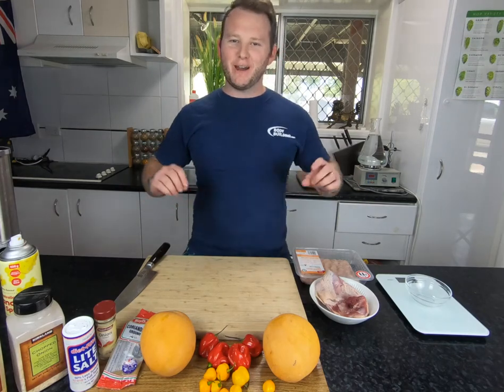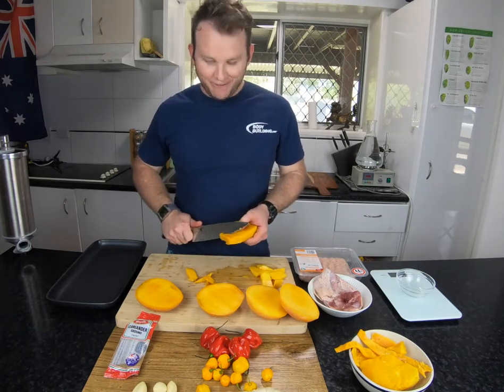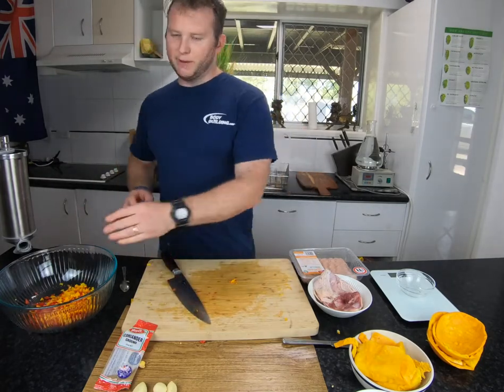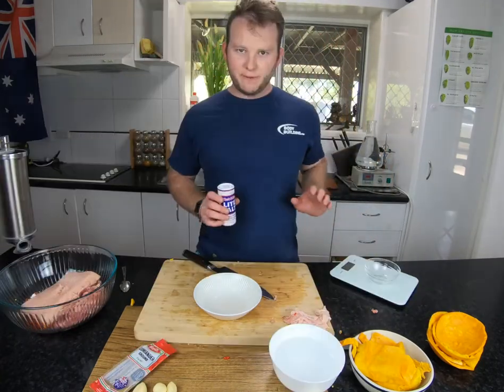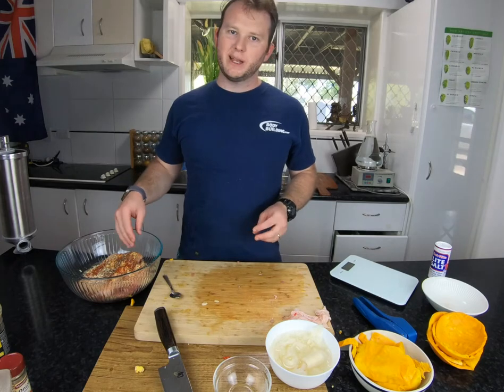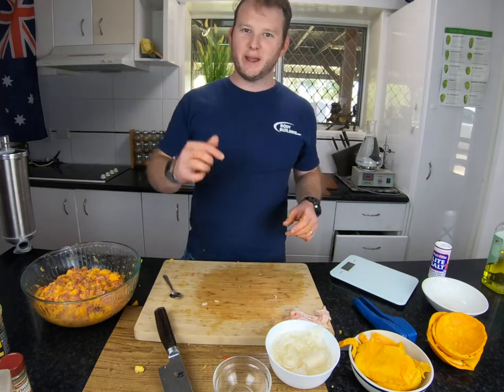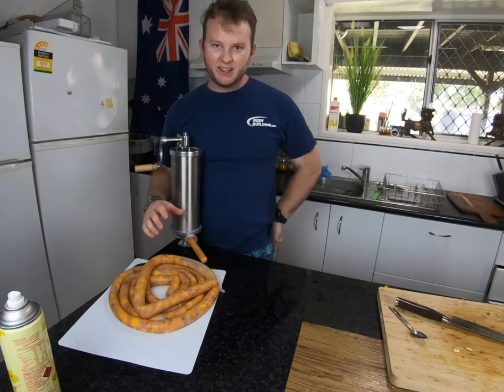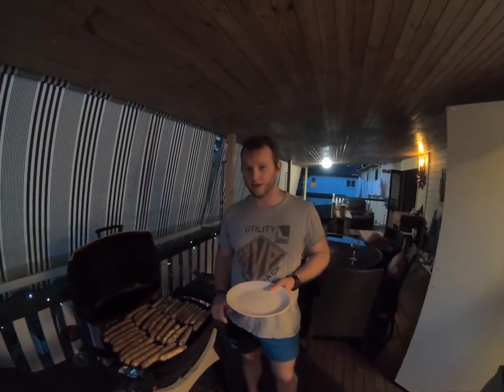HOW TO: Make AMAZING Homemade Mango Habanero Pepper Sausages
If you like a little hot chilli pepper in your chocolate, sweet and spicy Thai dishes, fruit salsas, or rich desserts with just a hint of spice, you’re going to love this sweet and fiery mango habanero chilli laden homemade sausage.

Chunks of juicy, sweet mango give this habanero chicken sausage a lush tropical flavour. Delicious pan fried and served with French toast and syrup or brushed with mango chutney or grilled on skewers with pineapple and red pepper / capsicums. I tend to just cook them on the barbecue.

This is a fun and easy sausage to make. I usually don't stuff all of it in the sausage maker and reserve some of the mixture for patties which make awesome burgers.

This video takes you through the steps of how to make these mango laden habanero chilli pepper sausages but more . importantly...the process of making sausages. This opens the world of opportunities that you ultimately lead you to make any flavoured sausage you could desire!

This meal is super easy to make and tastes delicious! Hopefully you like spicy things because this chicken sausage is hot due to the habanero in it.

Here's the step by step guide on how to make this meal!

4-5 chicken thighs deboned (I leave the skin on about 1/3 of them)

1 large semi firm mango

1/2 bunch green onions (optional)

3 cloves garlic

1/2 bunch of cilantro

1-5 habanero or jalapeño peppers depending on taste

1.5% salt weight of meat (a table spoon roughly for this recipe)

some black pepper, garlic and onion powder if you want

After the chicken is chopped up pretty fine, mix in the ingredients and fry a small sample, and adjust to your taste. I sometimes add in some other seasonings if you like. Let the mix sit in the fridge for at least 12 hours so all the flavors can melt together.

I know you have enjoyed our video!

This will make sure we can keep making helpful, tasty recipes for you to keep enjoying!